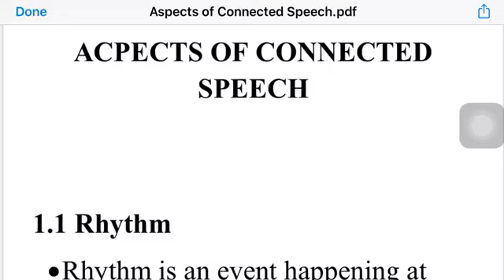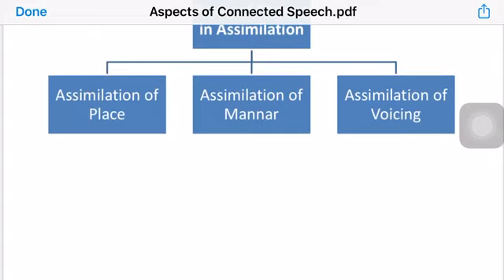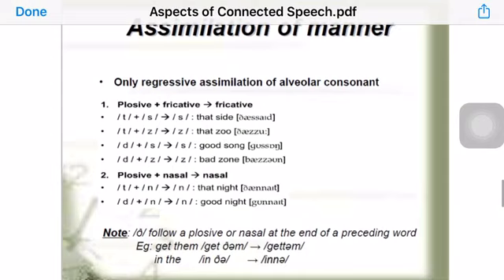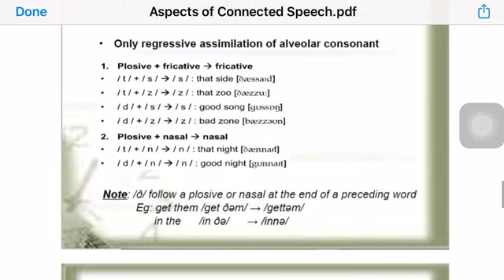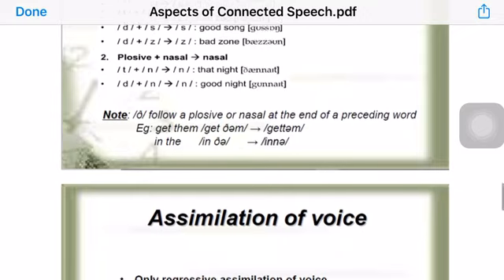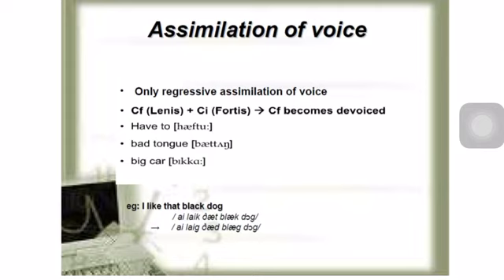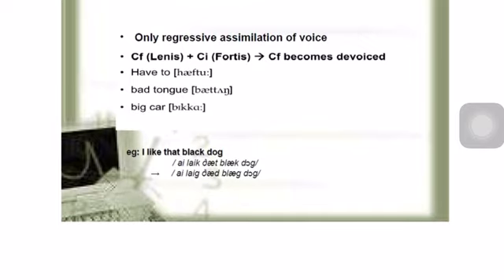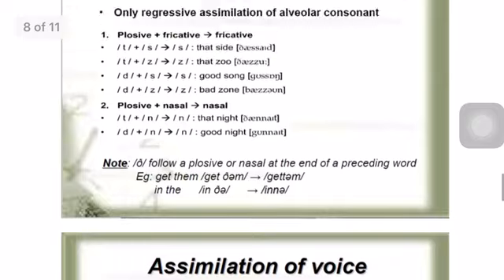Aspects of Connected Speech Ch 14 Part 3